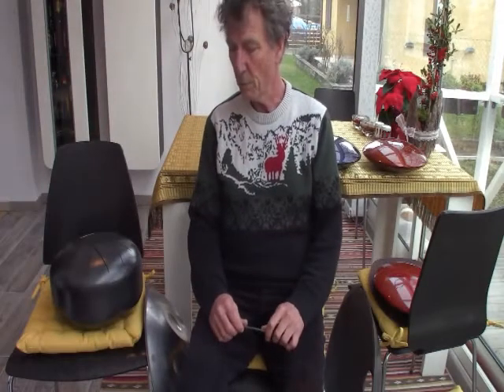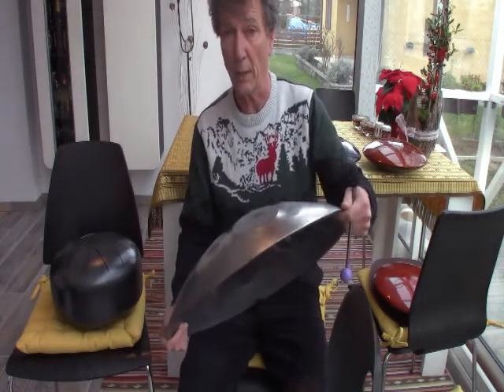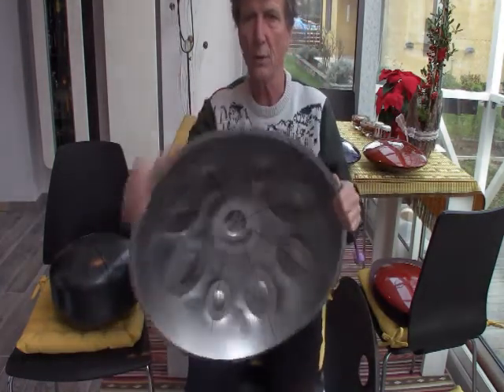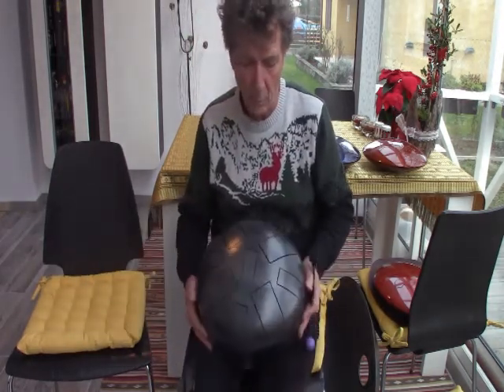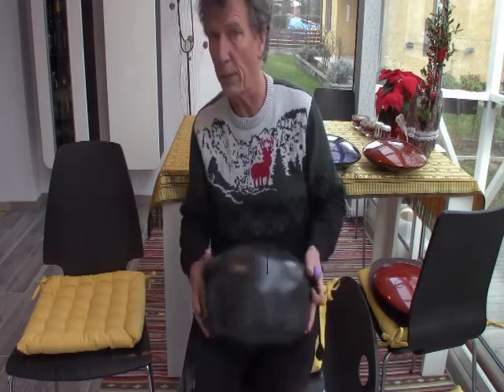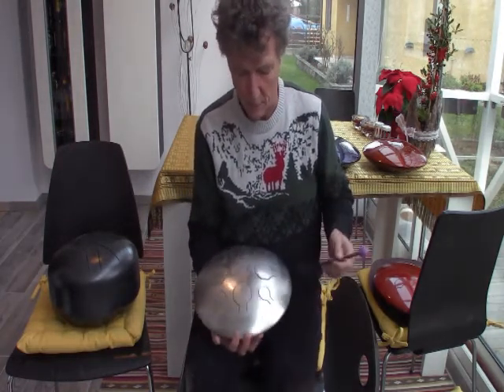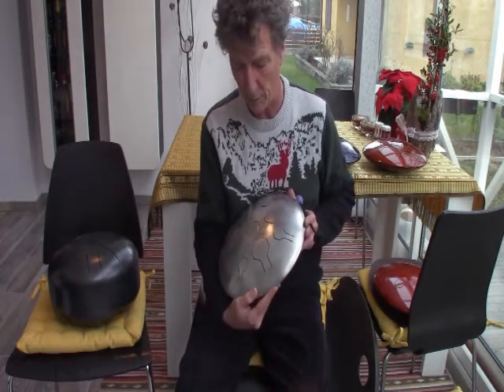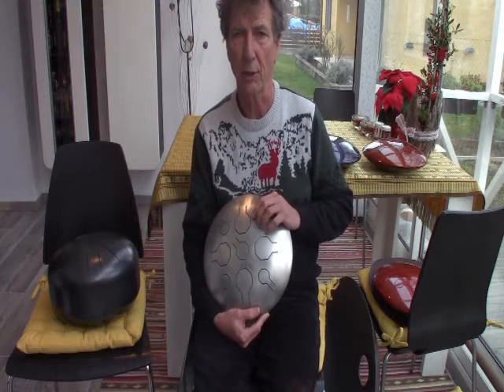Steel tongue drum, Handpan, Steelpan - Info before you buy Part 4 – Tuning Standards & Quality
What you should know before you buy a Steel Tongue drum, Handpan or Steelpan drum. Part 4 – This part gives information about tuning standards, quality and accuracy on Handpans and Tongue Drums.